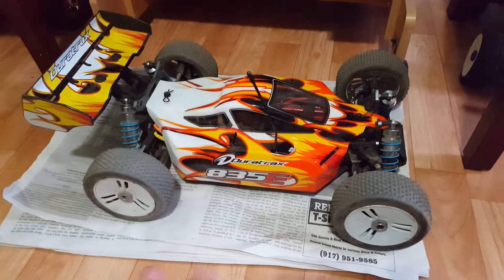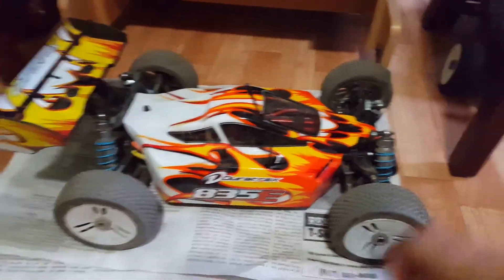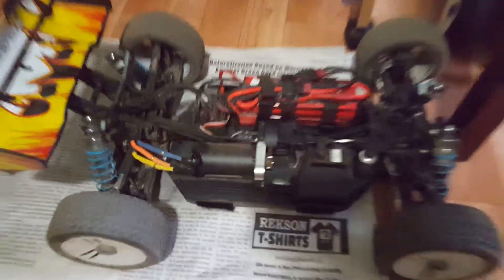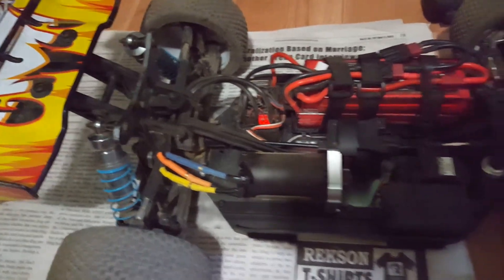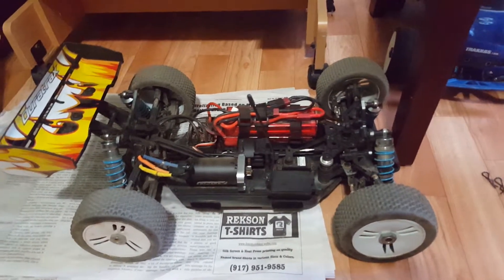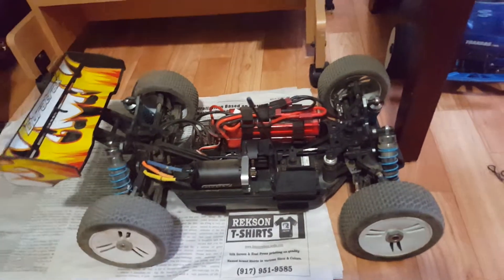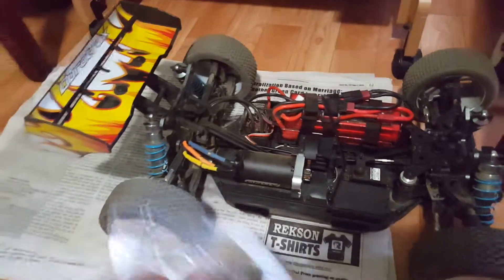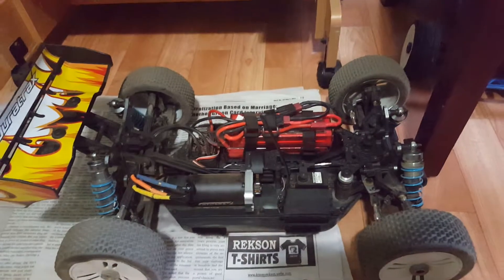Now its the center differentials ahh!!!!!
Took it out for a run 5 minutes in differentials   damaged again.